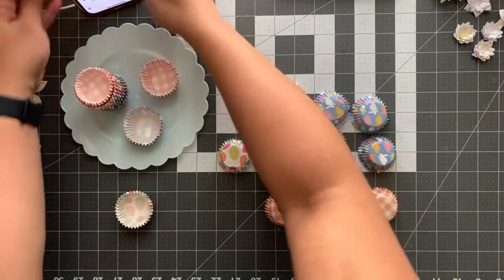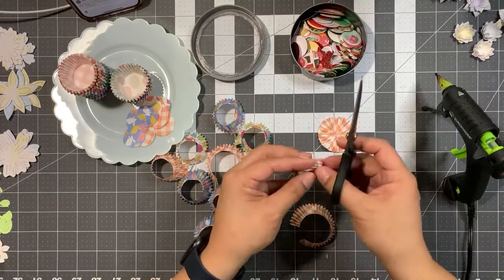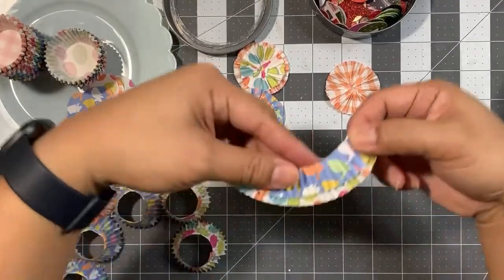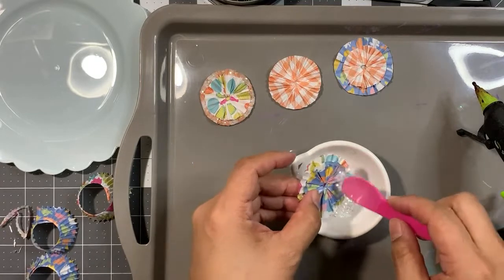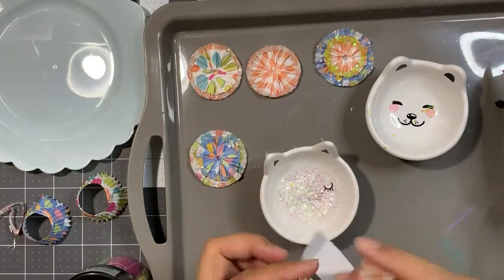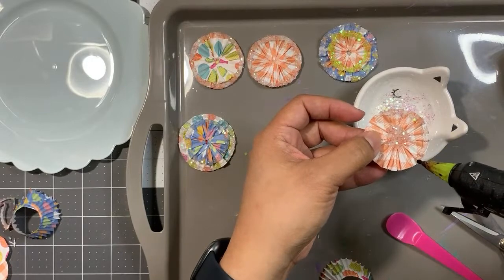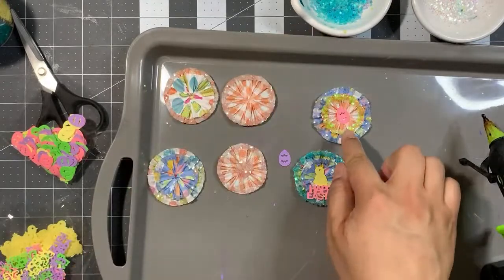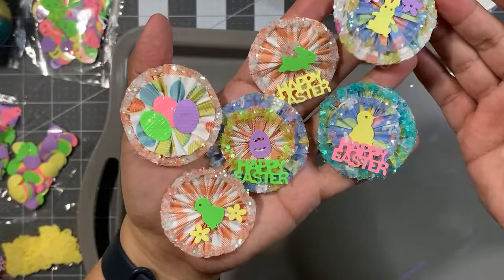Craft mini rosettes